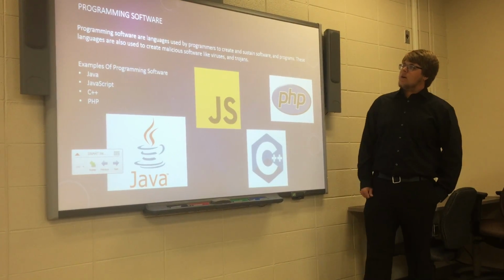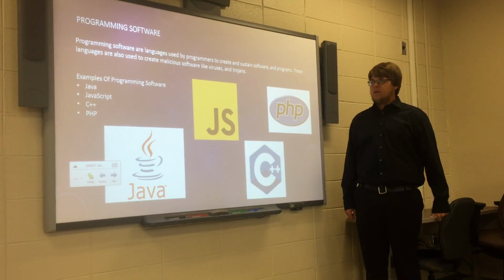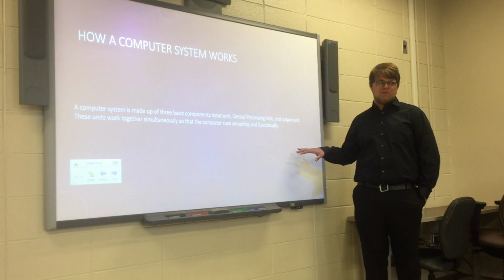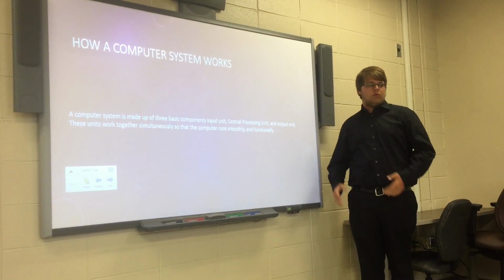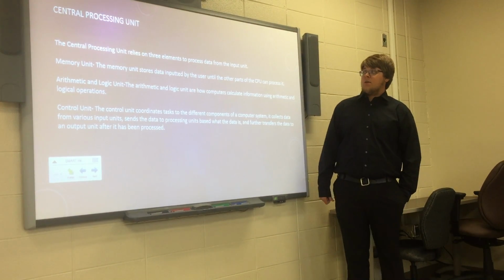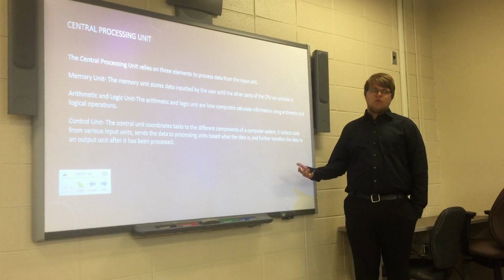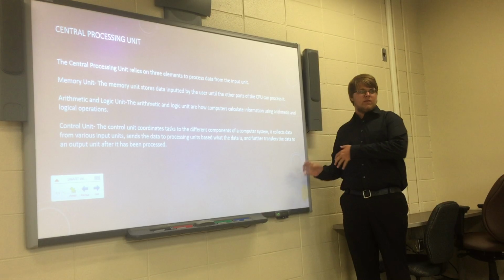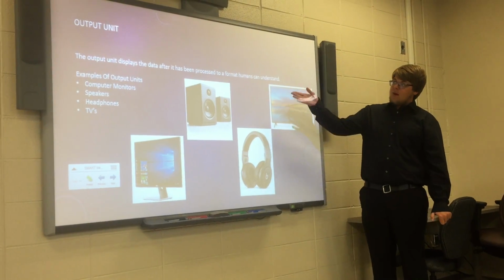Components of a computer speach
I had to upload this because the video file was to big to upload to canvas.